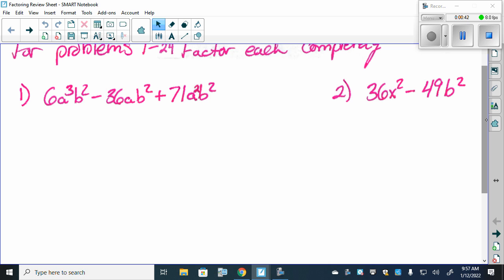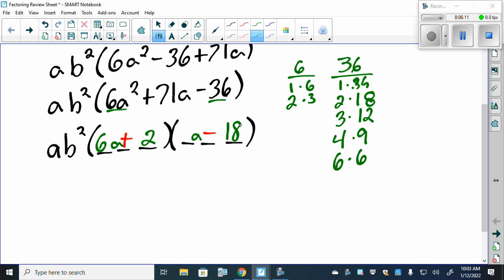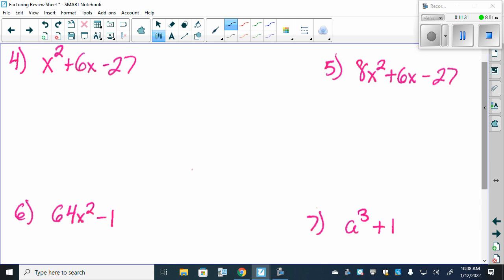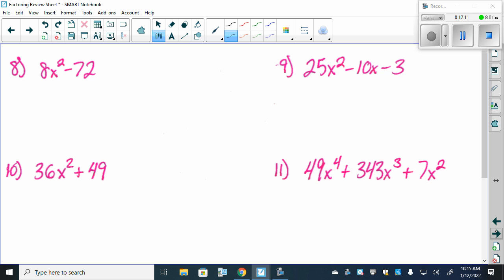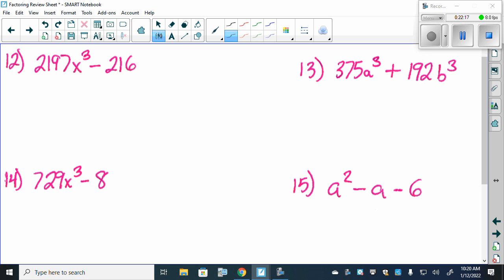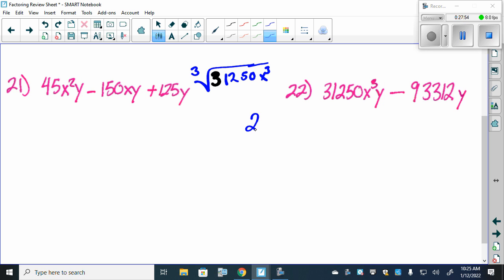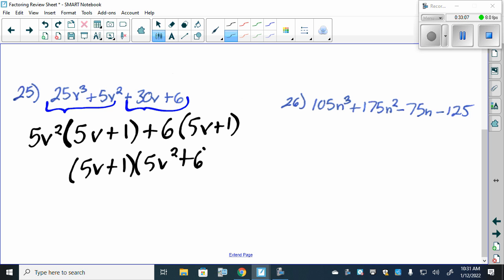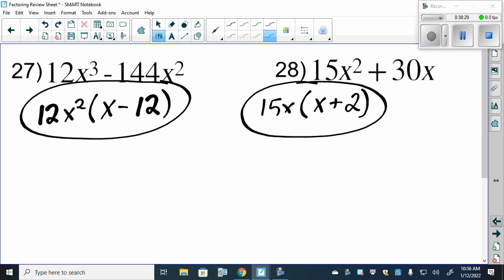Algebra 2 Factoring Review